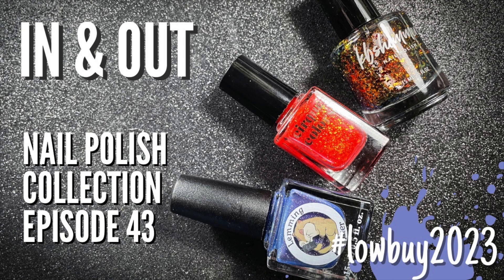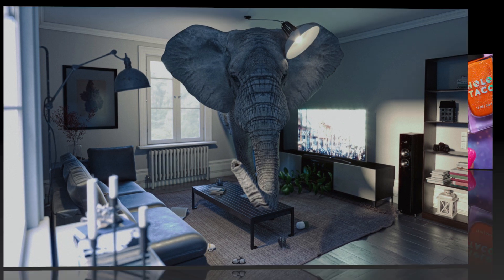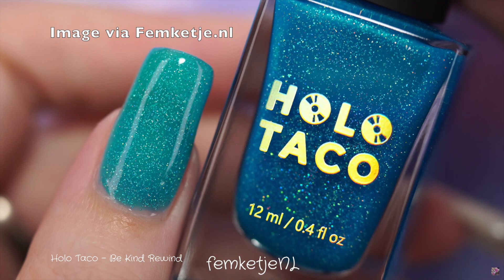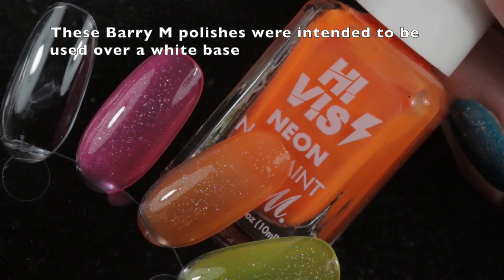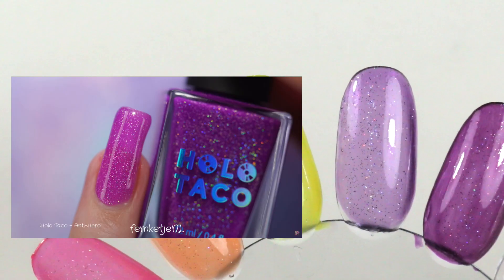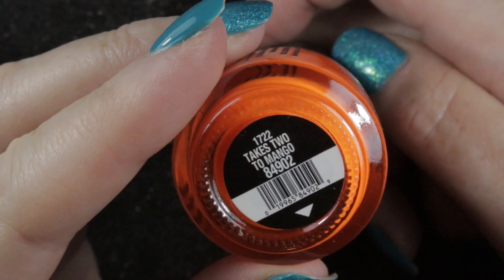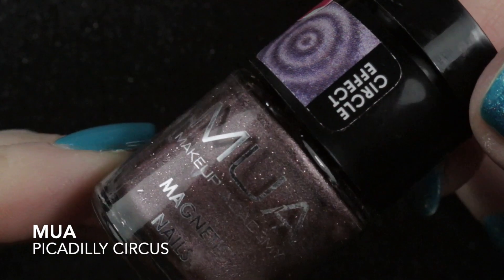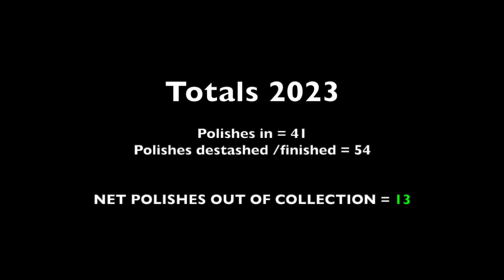Why didn't I buy the Holo Taco 4th Anniversary Retro Collection?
Welcome to the In & Out video for July 2023, looking at what has been coming in and out of my nail polish collection and why I didn't buy the latest Holo Taco release.

A big thank you to the following YouTubers and Instagram accounts for allowing me to use their images in this video.

Chapters:
0:00 Intro
0:15 Purchases
1:02 Why I didn't buy the Holo Taco 4th Anniversary Retro Collection
4:48 Destashed and finished
6:59 Collection size and budget update